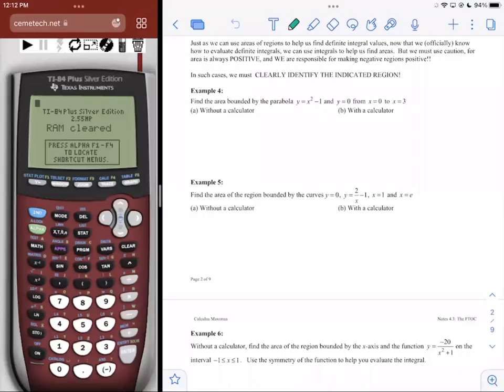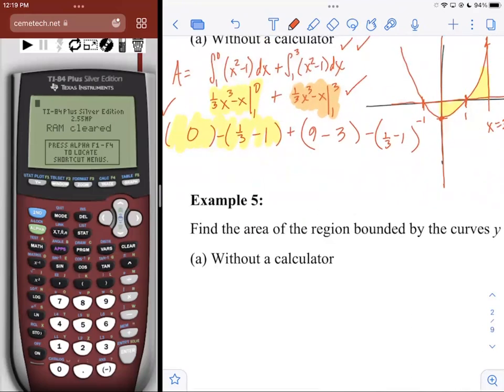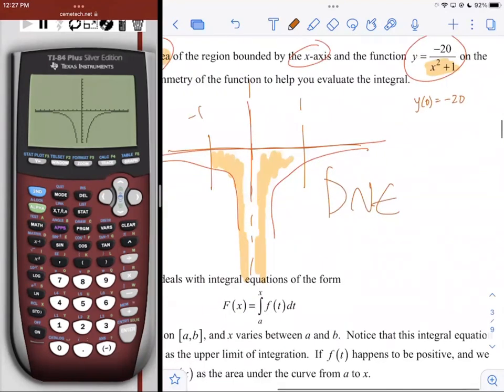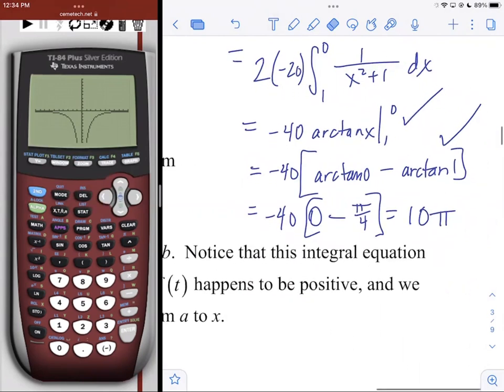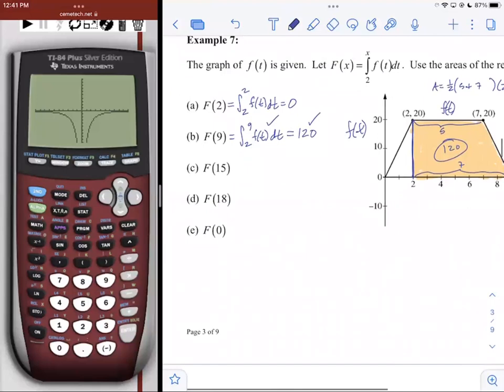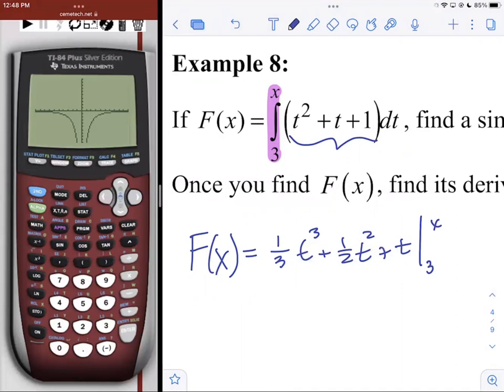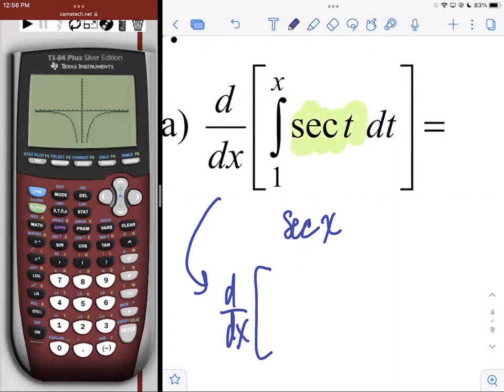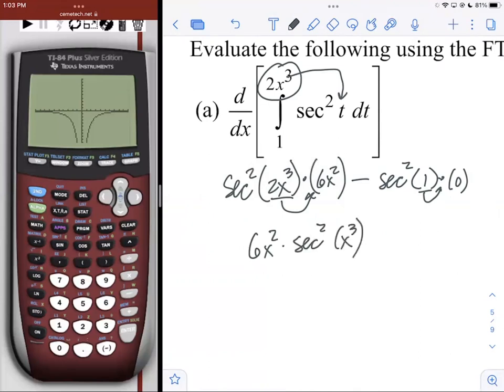BC 4.3 Ex 04-10